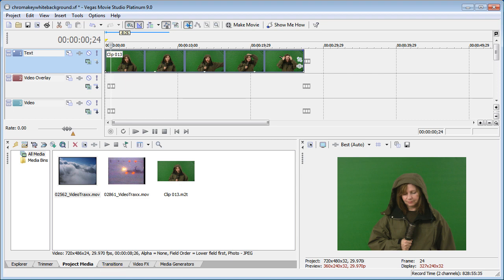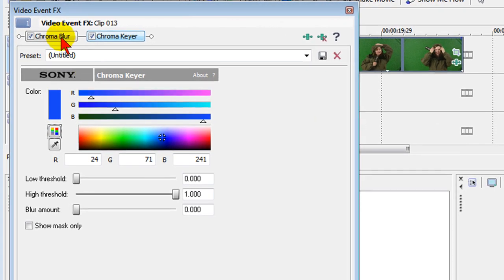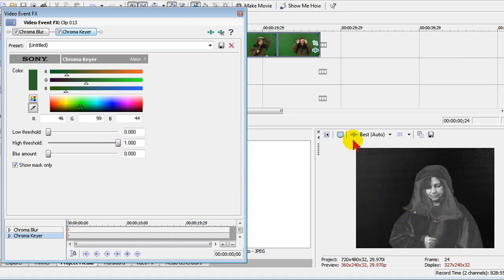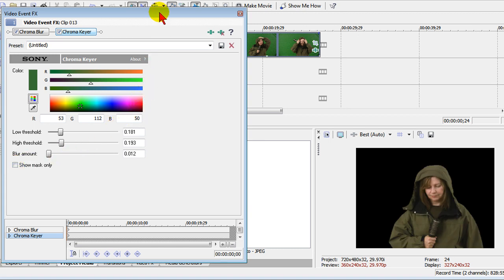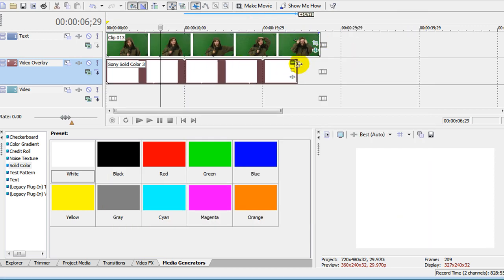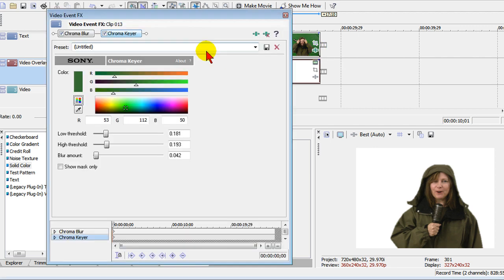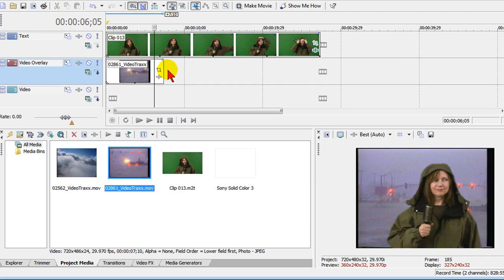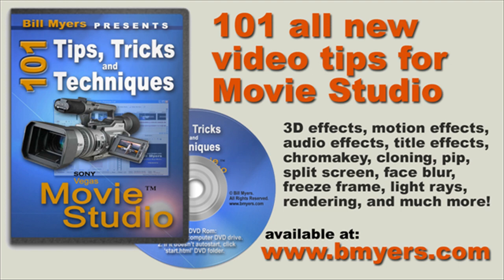Green Screen & Chromakey Effects using Sony Vegas Movie Studio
and on '101 Tips & Tricks for Sony Movie Studio'
Simple Chromakey secrets to get better results with different backgrounds.